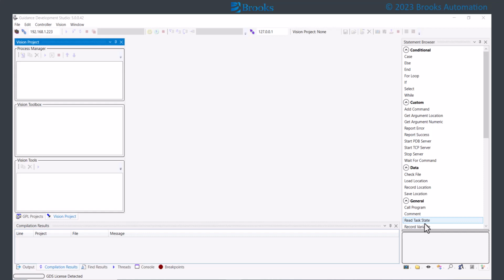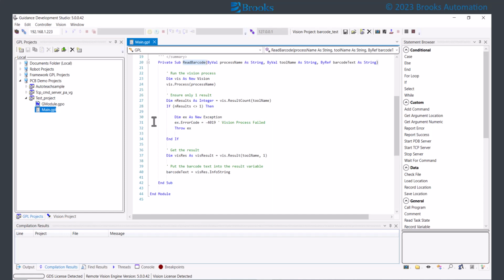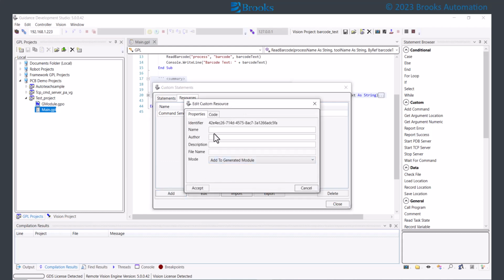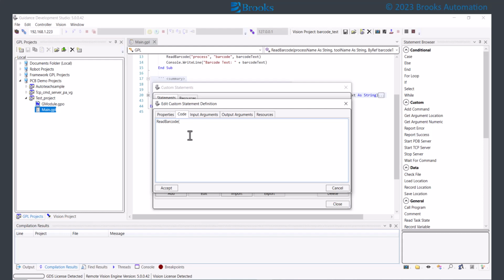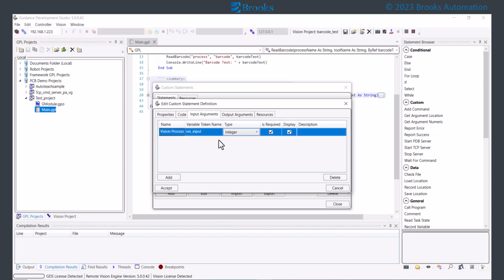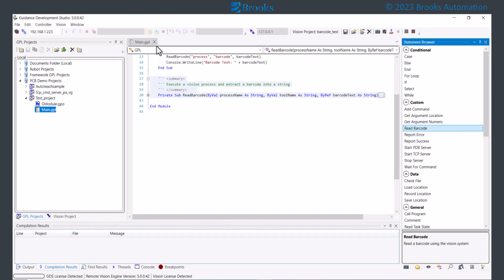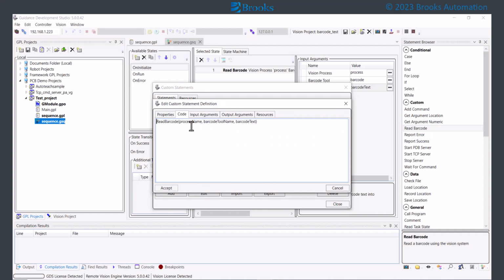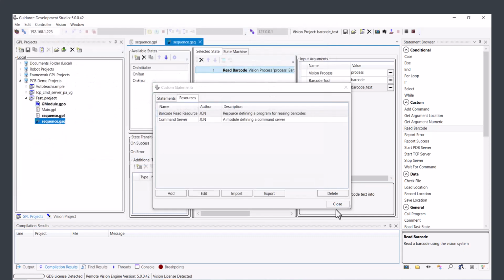GDS Custom Statements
This video covers:
An overview on how to create custom statements and statement resources which can be used in GP Flow sequences.